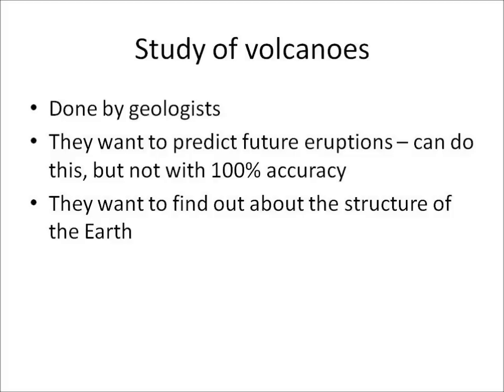OCR Gateway C2a Volcanoes